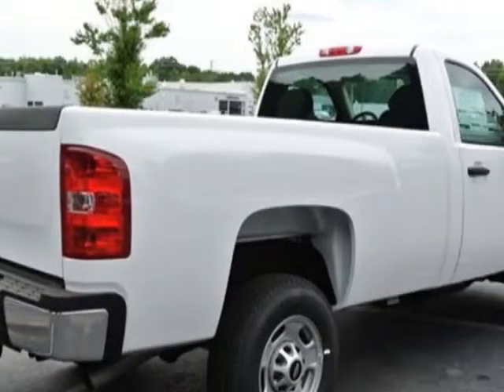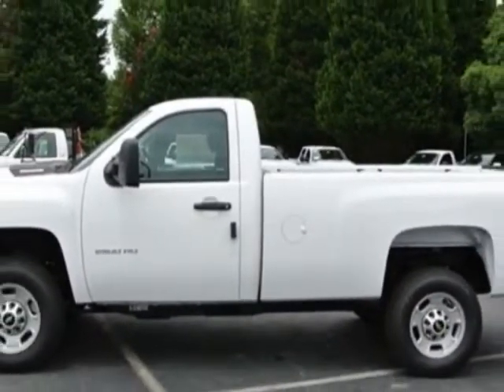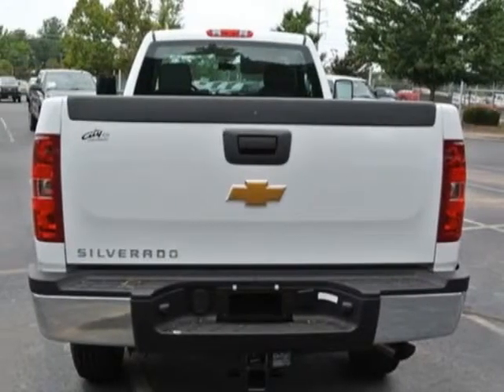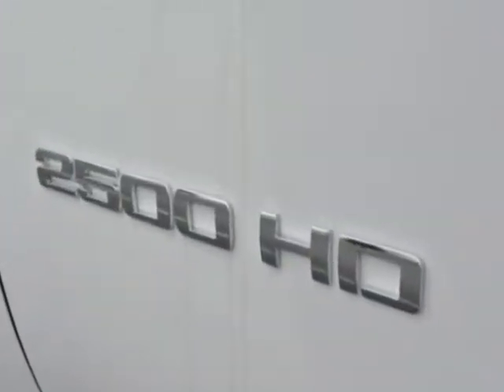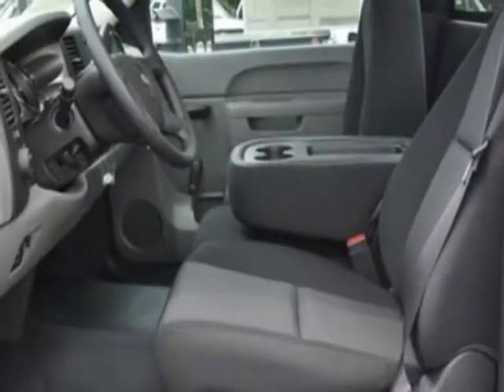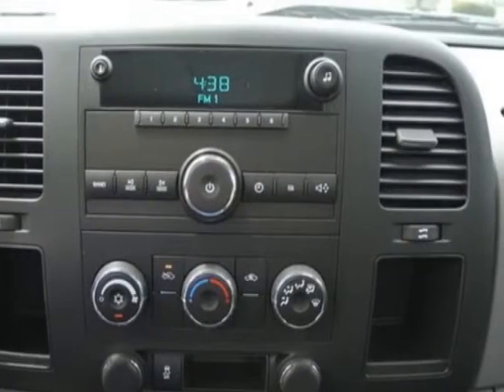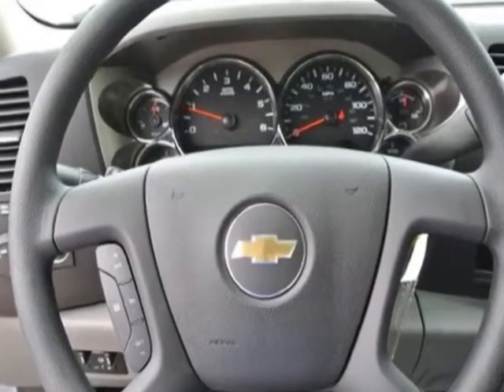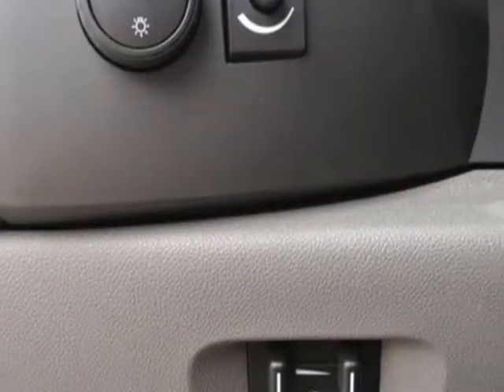2014 Chevrolet Silverado 2500HD 2WD Reg Cab 133.7" Work Truck Truck - Charlotte, NC